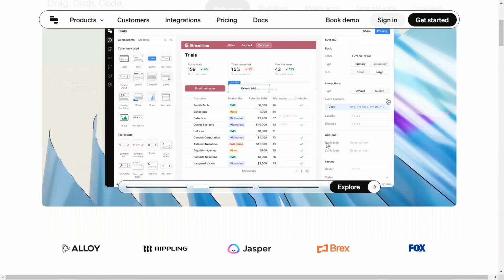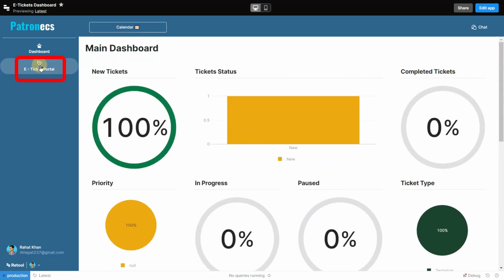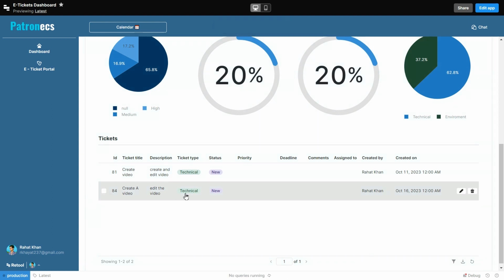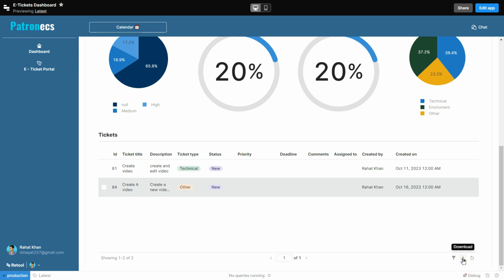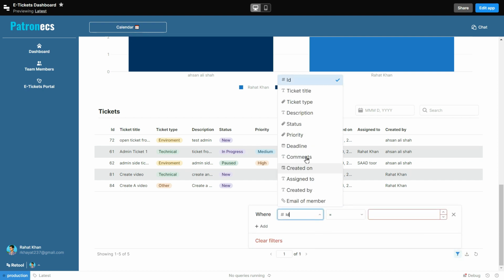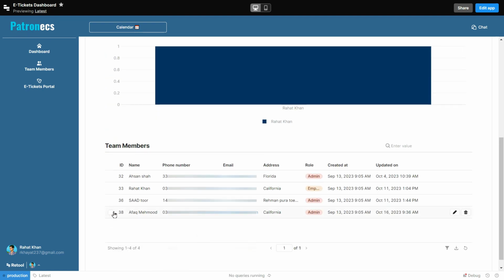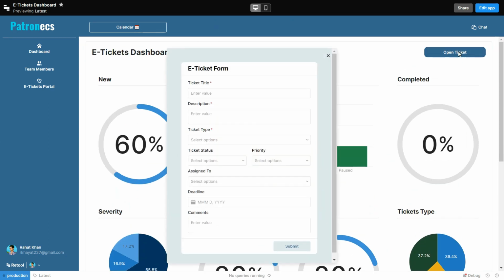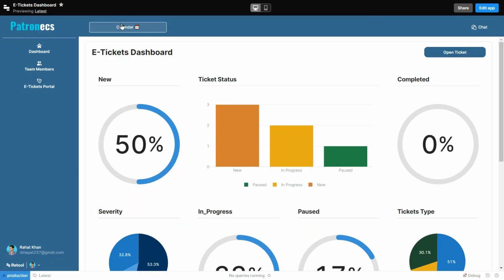Retool Revolution: Optimizing Ticket Management & Analytics | Patronecs Solution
In this video, we present a comprehensive demonstration of Patronecs' internal tool created with Retool, designed to address a wide range of employee challenges. Our platform enables employees to effortlessly create specific tickets for office issues or needs and conveniently track their statuses on an intuitive dashboard. Administrators, on the other hand, gain a holistic view of open tickets, allowing them to assign tasks to different team members and effectively manage them. The video showcases the power of Retool, a visual development platform that simplifies the creation of internal tools, eliminating the need for extensive coding.

If you want any Retool services, any help regarding our Podio CRM, some kind of integrations, help in skip tracing or Real Estate CRM setup, lead generation, campaign management & Real Estate website development then contact us now on the following contact details:

Peolple also search for:

Retool Tutorial
Retool Course
Retool workflow
Retool API Integration
retool crash course
retool full course
retool dashboard tutorial
retool api
retool react
retool apps
retool apps
retool authentication
retool app tutorial
retool alternatives
retool ai
retool admin dashboard
retool api generator
retool airtable